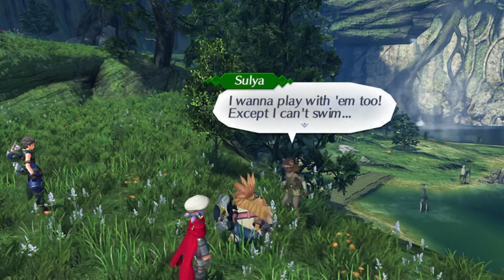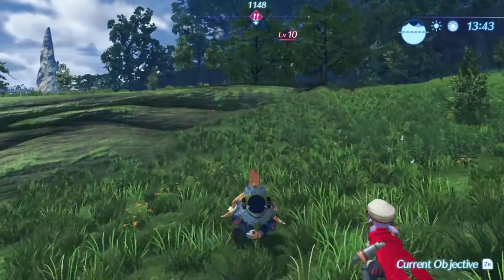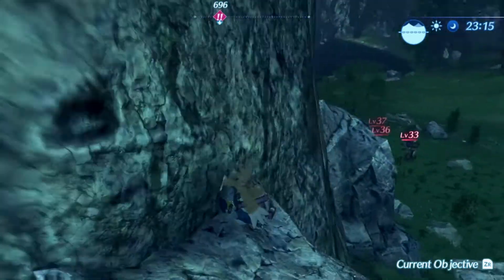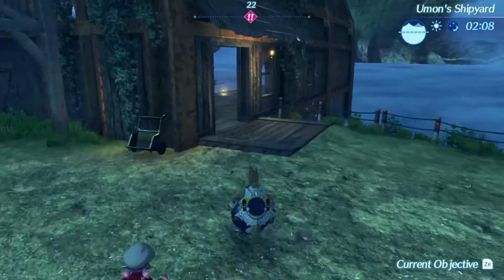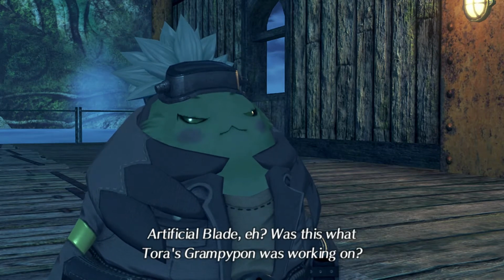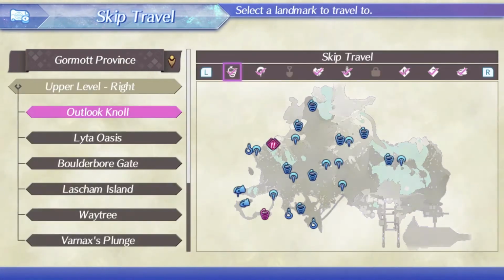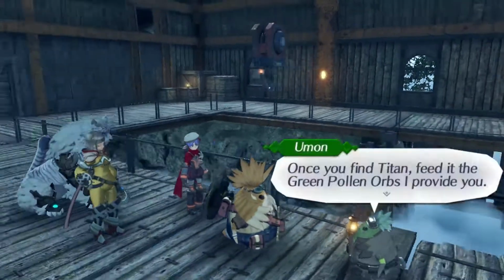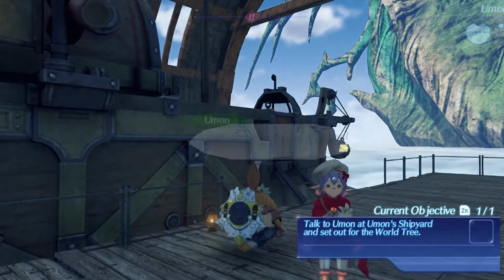Let's Play: Xenoblade Chronicles 2 Part 19: Time for a Boaty-Jaunt!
Hello everyone and welcome back to more Xenoblade Chronicles 2! I'm SlayerMathis, and this time, we're finally advancing on with the main story and beginning on a little boaty-jaunt!